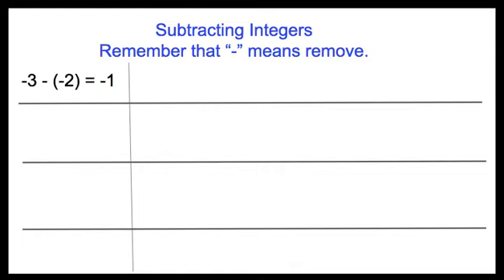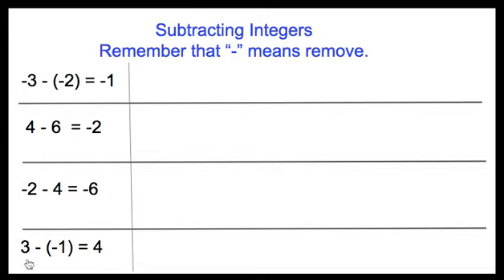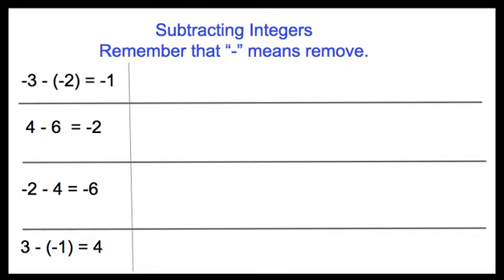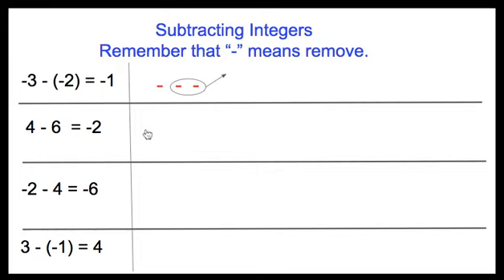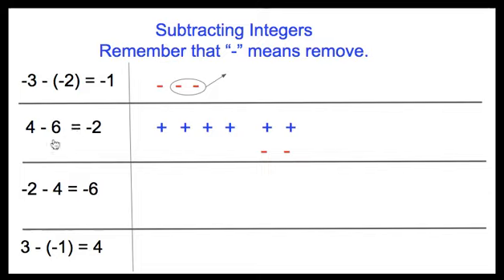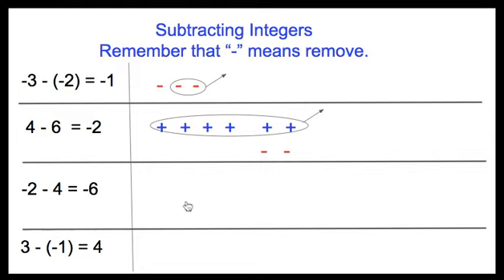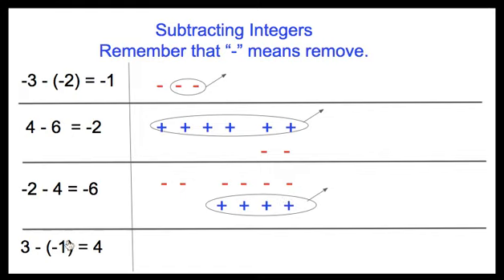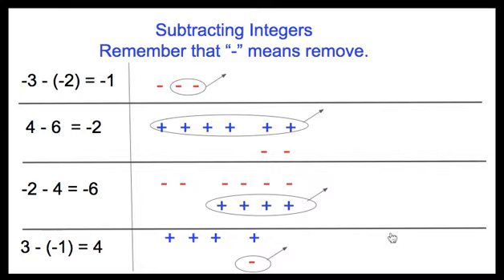Subtracting Integers Visually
Struggling with subtracting negative numbers? This video breaks down how to subtract integers using clear visuals and simple explanations—perfect for middle school students! Whether you're a student, teacher, or parent, you'll find this visual method helps make sense of integer subtraction in a fun and memorable way.